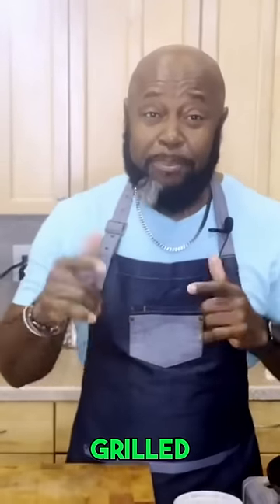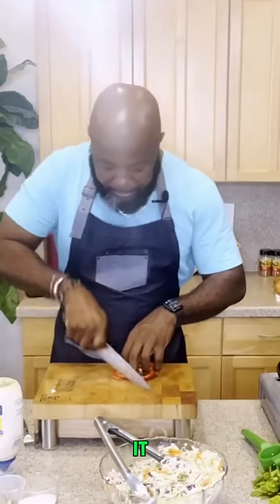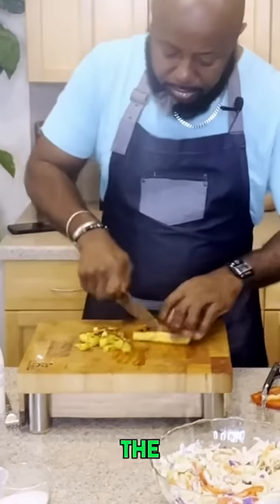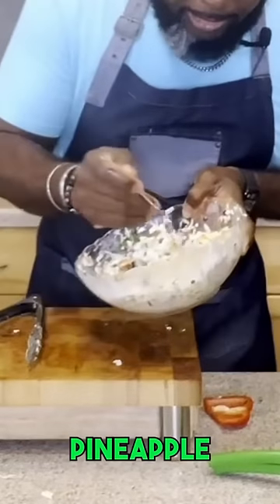60 SECONDS RECIPE GRILLED PINEAPPLE COLESLAW!!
🍹 This quick and easy recipe is perfect for busy days when you crave something delicious yet fast to prepare. In just 60 seconds, you'll have a mouthwatering coleslaw infused with the sweet and tangy flavor of grilled pineapple.